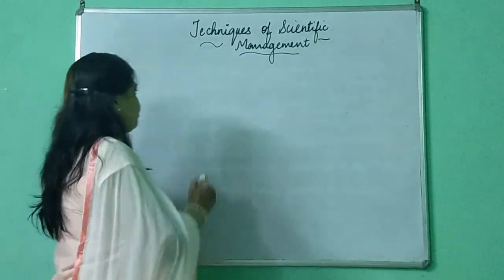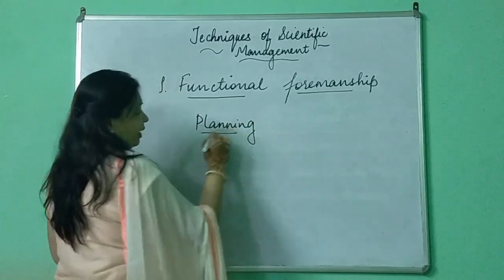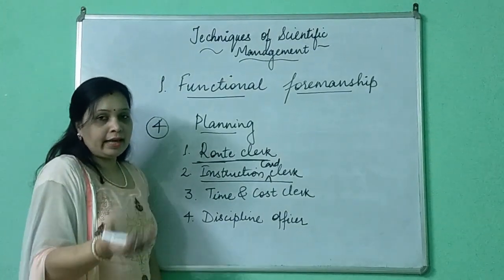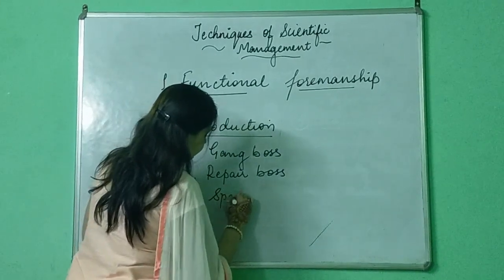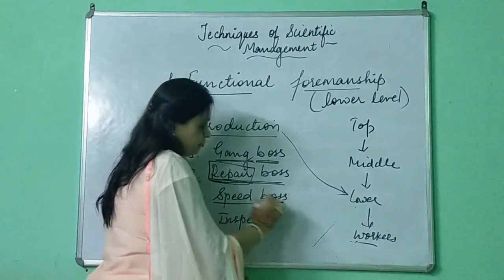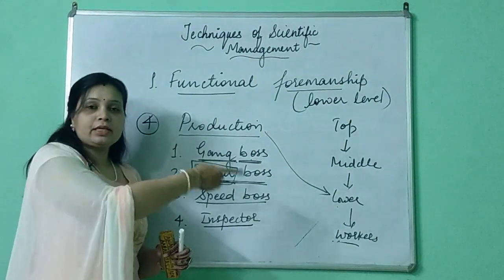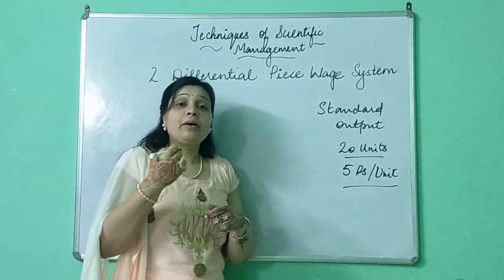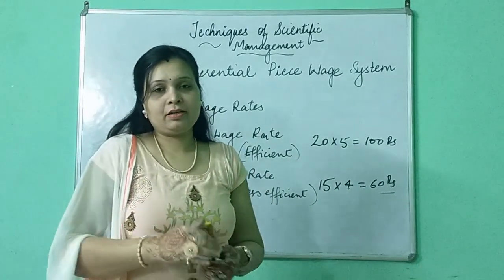Techniques of Scientific Management